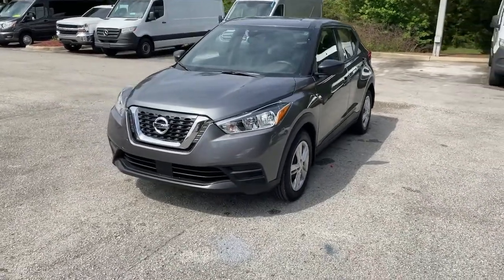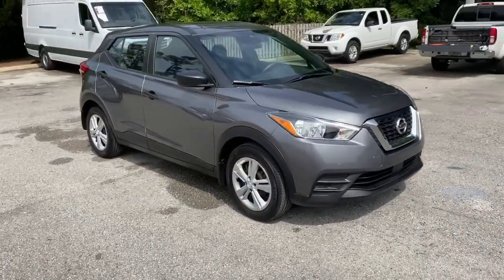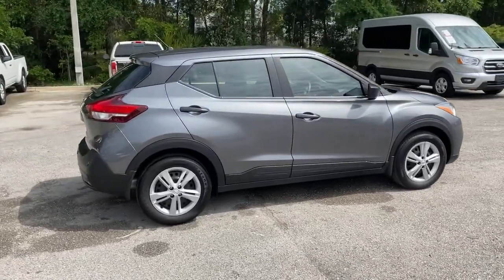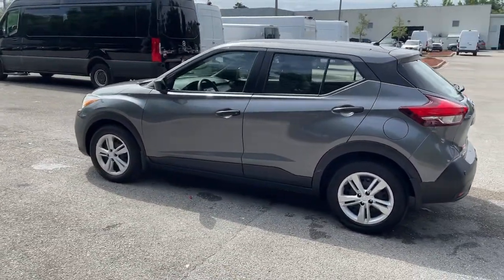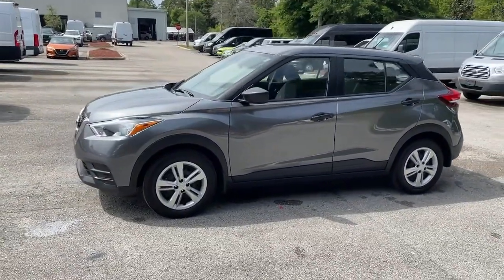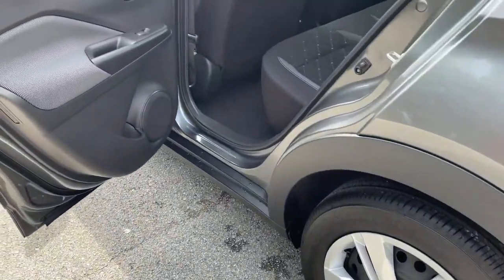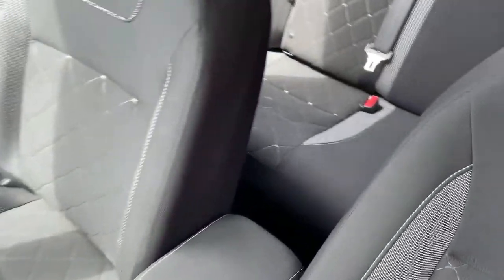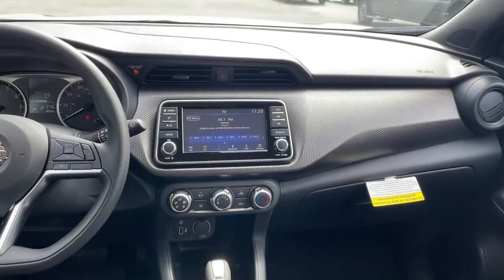2020 Nissan Kicks St. Augustine, Palm Coast, Jacksonville, Daytona Beach, Gainesville, FL LL568216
Gun Metallic Used 2020 Nissan Kicks available in St. Augustine, Florida at Nissan of St. Augustine. Servicing the Palm Coast, Jacksonville, Daytona Beach, Gainesville, FL area.